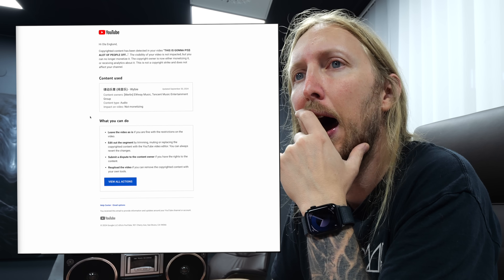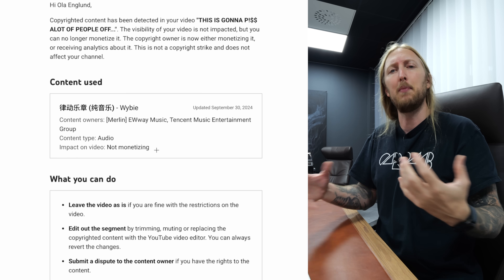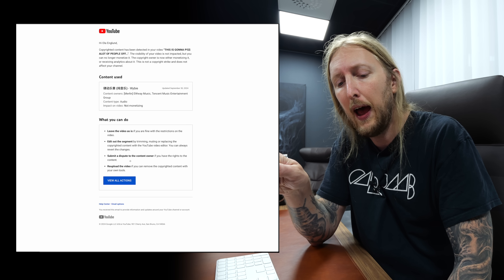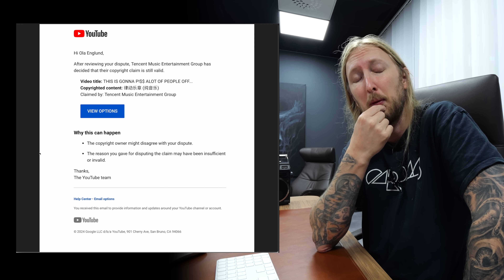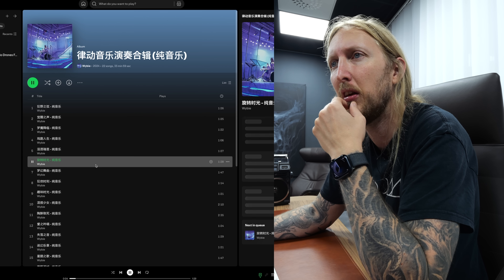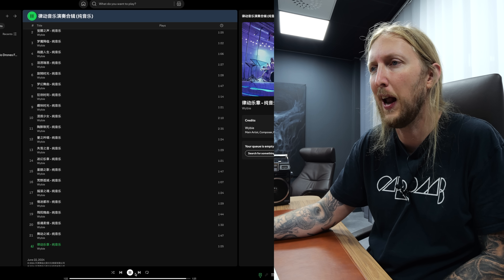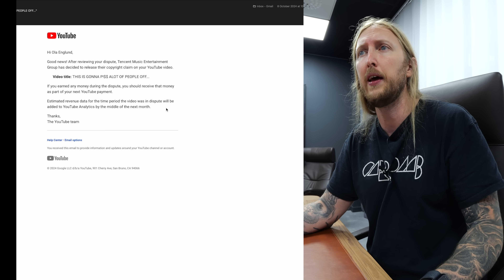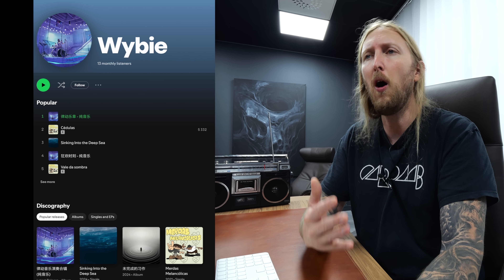SOME A$$HOLE STOLE MY MUSIC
So I just recently found out about this...

TICKETS FOR THE ESCAPE THE INTERNET @Bernthguitar / @CharlesBerthoud / @OlaEnglund TOUR can be found